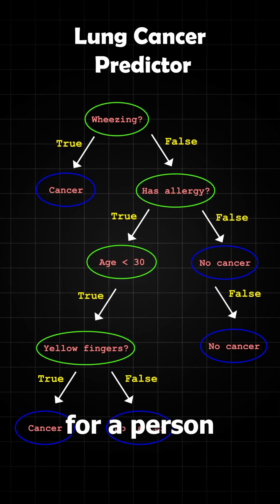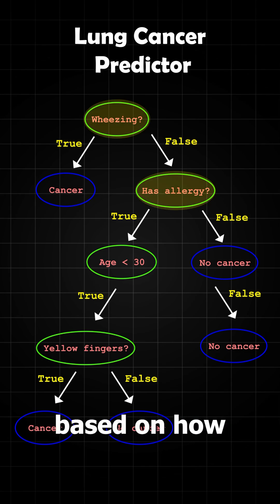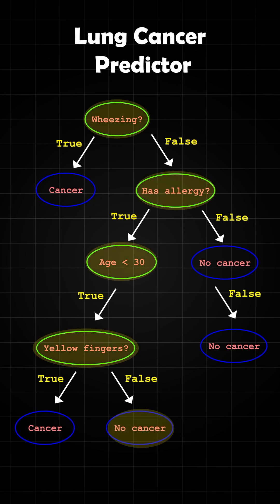Decision Tree Classifier Explained in 1 Minute!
In this short video, we’ll explain what a decision tree classifier is and how computers automatically generate one from large datasets. Step-by-step, we’ll break down the logic behind each split — all in one minute!